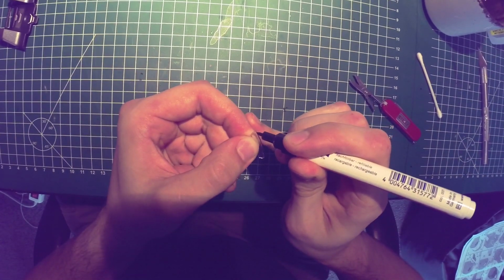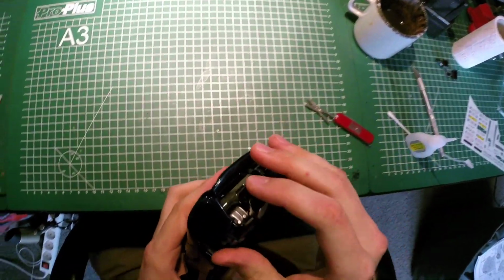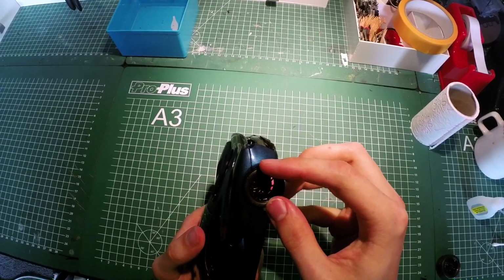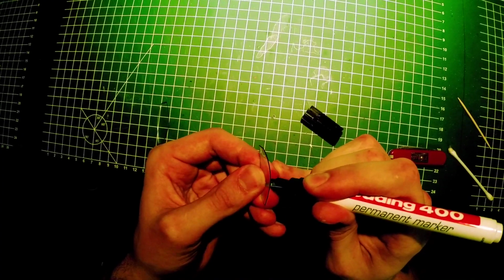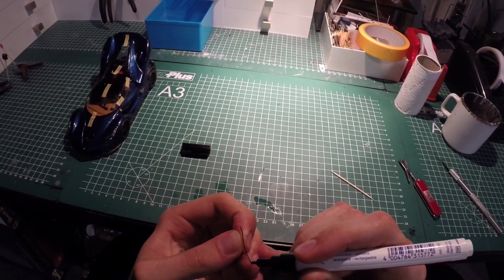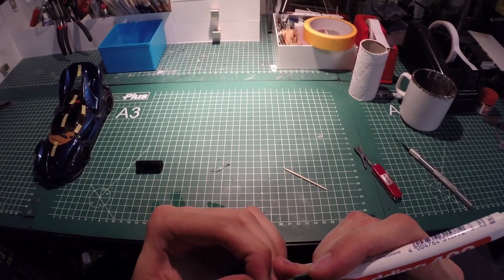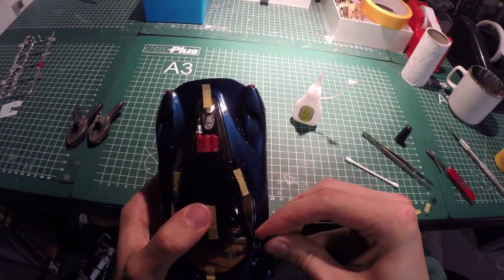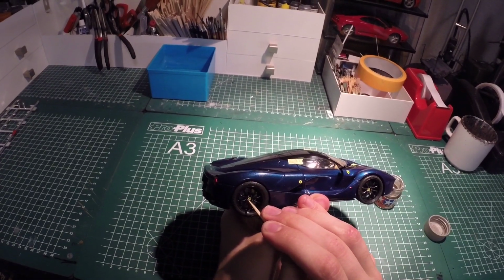Revell:Ferrari LaFerrari build Part 9/10